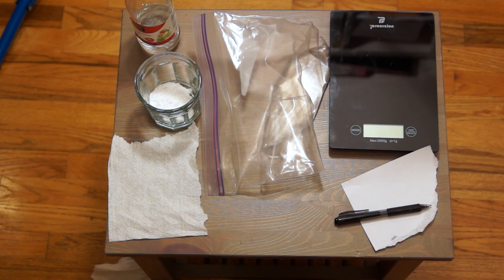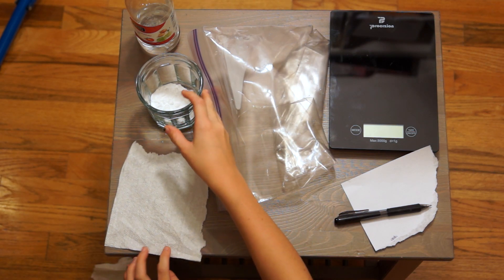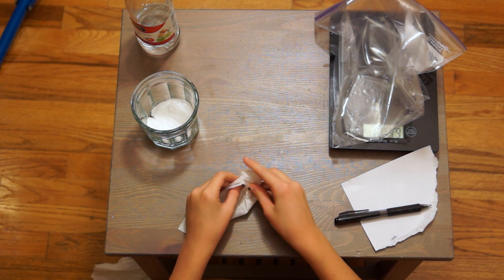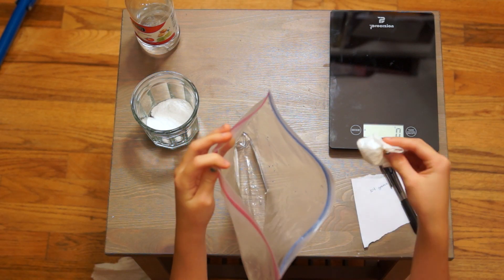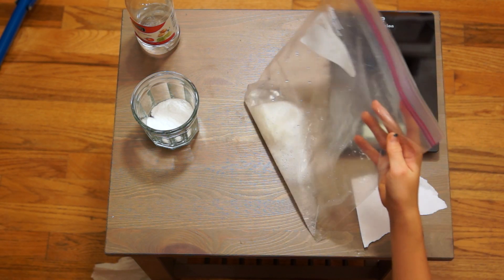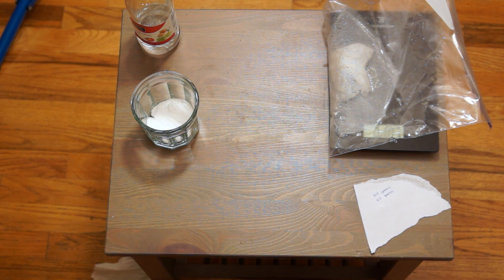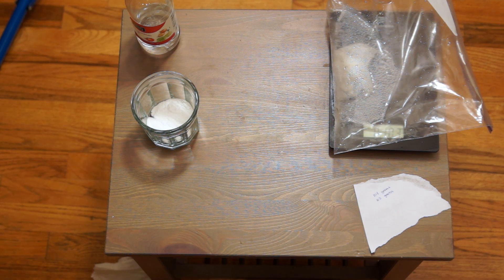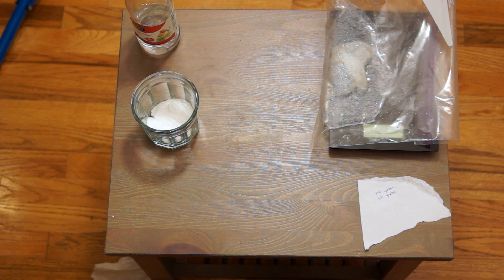Law of Conservation of Mass experiment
A school project where we had to do an experiment that demonstrated the Law of Conservation of Mass.